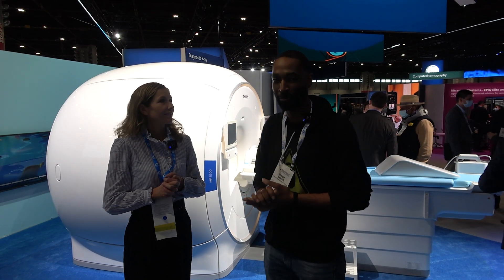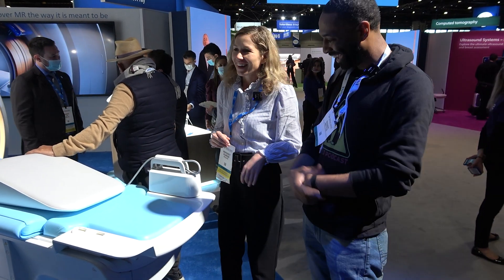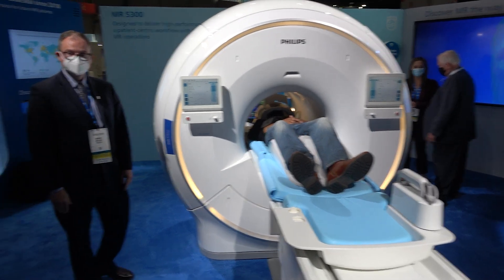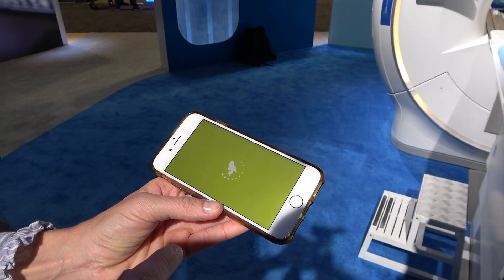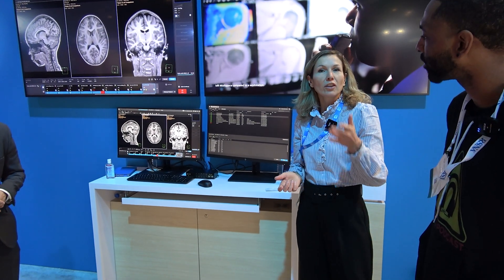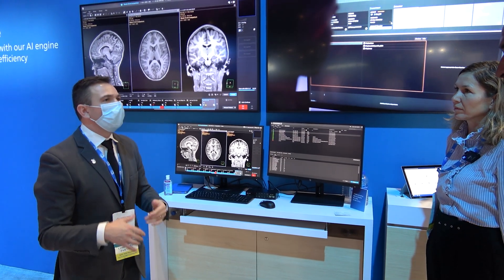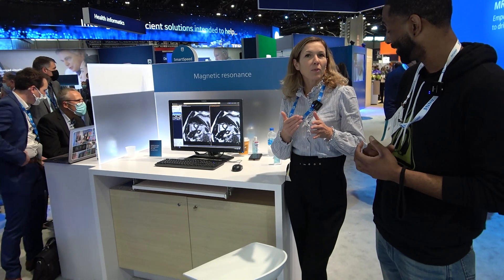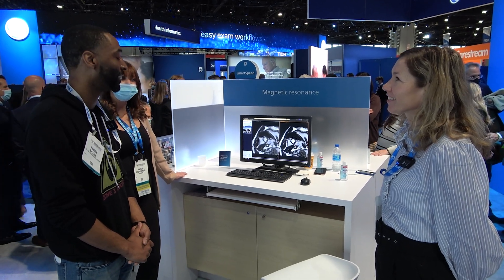Philips Healthcare™ What's New in MRI at RSNA 2021 Exhibit - Zone 3 Podcast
In this Zone 3 Podcast Clip of RSNA 2021 Reggie and Robert hang out in the Philips booth with Margriet Nijrens, Head of MR Marketing.  Margriet and Reggie Discuss Philips new 1.5T MR 5300 the next revolution in helium-free MR operations,  MR Workspace , SmartSpeed  which utilizes our state-of-the-art speed engine Compressed SENSE and an award-winning AI reconstruction technology and their Pediatric Coaching  app.

New 1.5T MR 5300
MR 5300 is the next revolution in helium-free MR operations. Ramp up your productivity to meet the growing demand for exceptional quality images. This innovative 1.5T MR system, powered by AI1 technology, simplifies and automates the most complex clinical and operational tasks. So you can focus on what matters the most: your patients.

MR Workspace
MR Workspace is our industry-unique control room engine that delivers quality and efficiency without compromise. This intuitive solution is designed to simplify the path from image acquisition to diagnosis and to empower your team to drive productivity and predictability for a smooth-running department.

Philips SmartSpeed*
SmartSpeed is the next generation fast imaging technology that delivers speed and image quality without compromise.  It utilizes our state-of-the-art speed engine Compressed SENSE and an award-winning AI reconstruction technology delivered at the source of the MR signal to ensure no data loss.

Pediatric Coaching
Pediatric Coaching, a holistic solution designed to be a less stressful experience for parents and their children undergoing MRI scans. Using gamification and ‘buddy system’ techniques to prepare children and their parents beforehand, the solution helps guide young children through the MRI procedure to significantly enhance the patient experience.

Thanks for Joining us here in Zone 3.